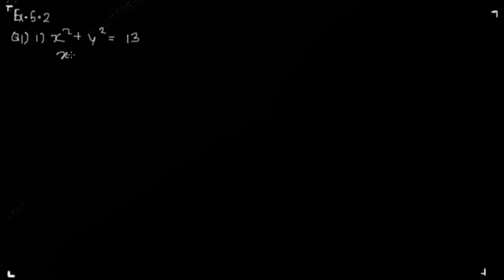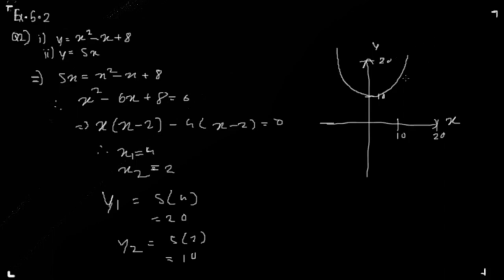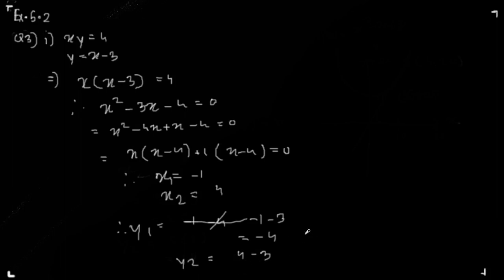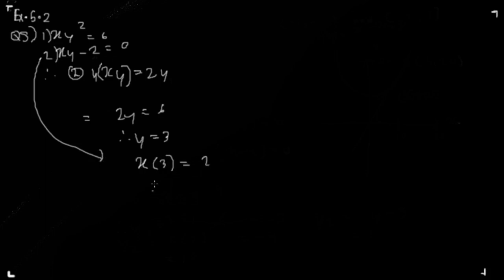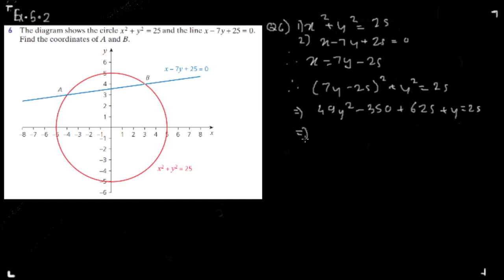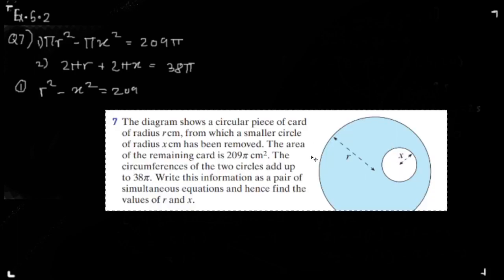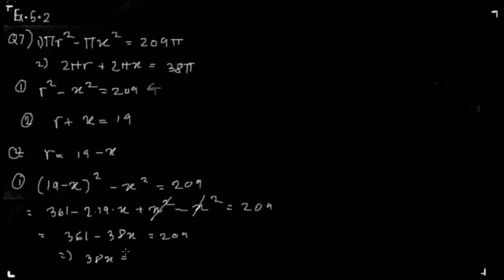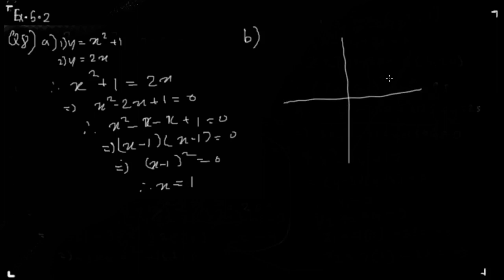Ex 5.2 | Full Exercise | Quadratics and Geometrical Analysis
i fucking hate math